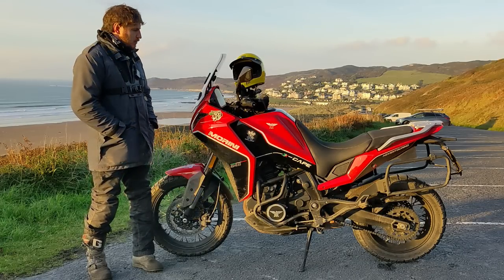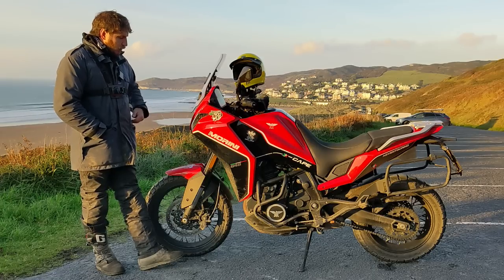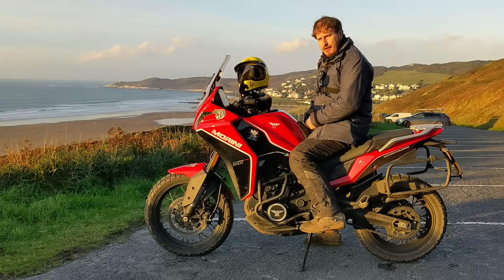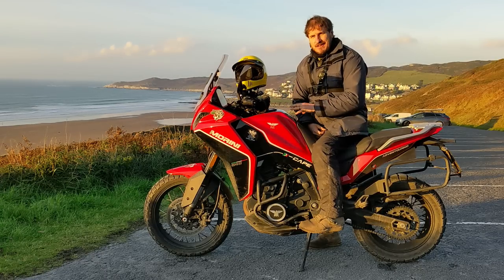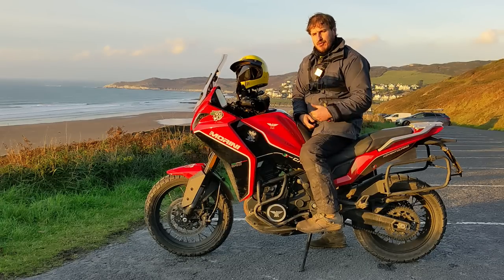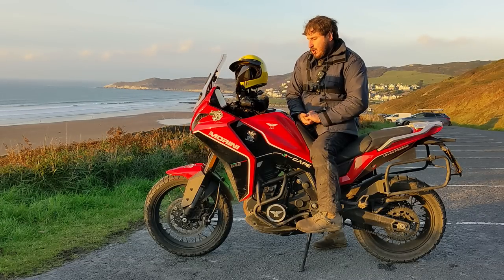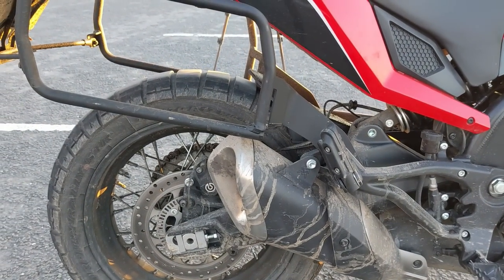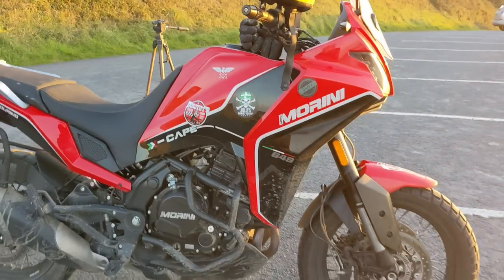Moto Morini X-CAPE 650 5000 miles UPDATE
I've had the Morini 6 months or so now and a few weeks ago took it out to film a quick update on how I was getting on with it;

Likes:
Handling
Comfort
Value
Looks

Dislikes:
Gruff engine